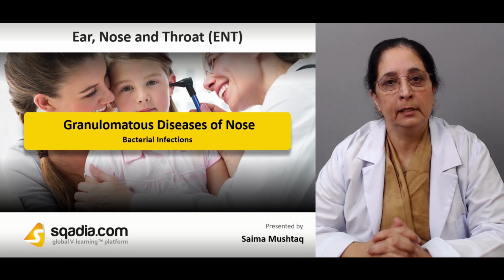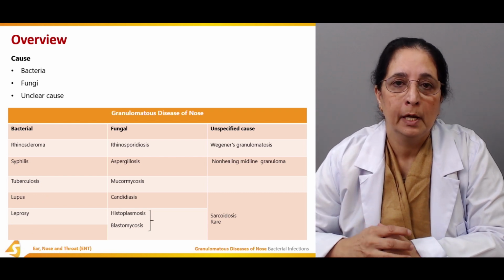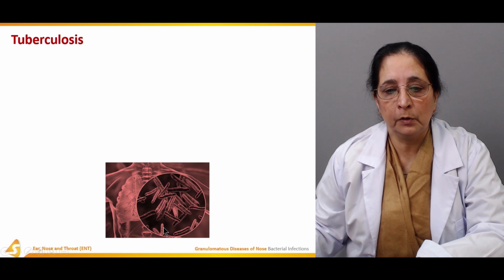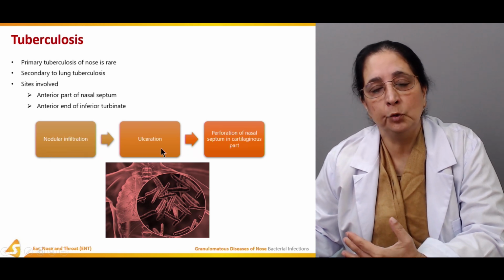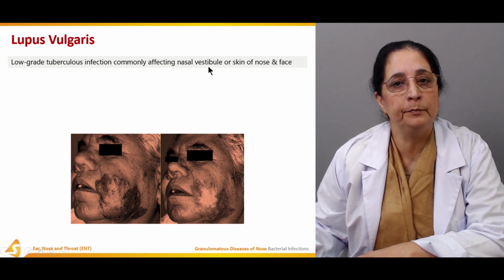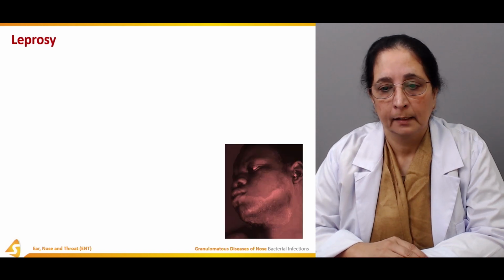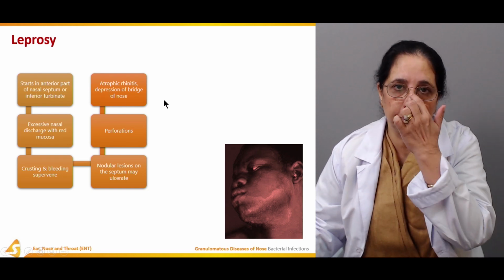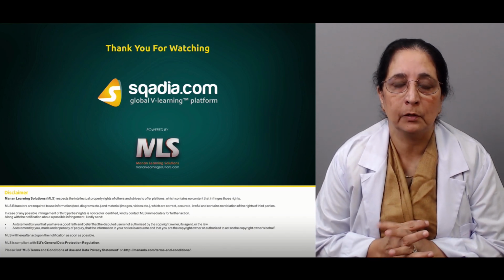Granulomatous Diseases of Nose | Bacterial Infections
Granulomatous diseases of the nose are the key focus of this sqadia.com medical V learning lecture. Our educator started by discussing about the bacterial infections. These encompass tuberculosis, lupus vulgaris and leprosy. Furthermore, rhinoscleroma and syphilis in conjunction with fungal infections have been deliberated. Later, granulomas of unspecified aetiology have been described.

▬ 📃 Bacterial Infections
The objective of this section is the bacterial infections. In the beginning, an overview has been put forth. Following this, causes and tuberculosis have been presented. Moreover, lupus vulgaris alongside leprosy has been described. Conclusively, diagnosis and treatment have been considered in detail.

▬ 📜 Rhinoscleroma and Syphilis
At the onset of this section, rhinoscleroma and its pathology have been delineated. Furthermore, clinical features along with the diagnosis and treatment have been discussed. Additionally, syphilis together with its diagnosis, treatment and complications have been deliberated.

▬ 📃 Fungal Infections
Amongst the fungal infections, Rhinosporidiosis and its aetiologic agent have first been elaborated. Subsequently, the life cycle in conjunction with the clinical features has been explained. Afterwards, diagnosis and treatment have been described. Then this section has been summed up by a conversation on aspergillosis, mucormycosis alongside other fungal infections.

▬ 📜 Granulomas of Unspecified Aetiology
At the commencement of this section, Wegener’s granulomatosis has been elucidated. Later, T-cell lymphoma has been stated. In addition to this, sarcoidosis has been mentioned. The respective diagnosis and treatment of each medical condition have been interpreted.